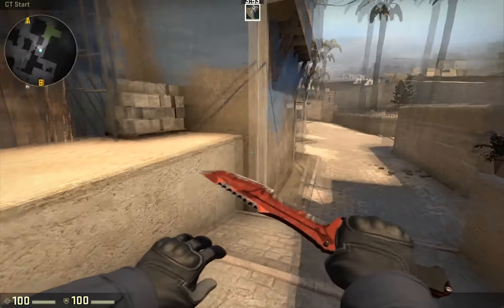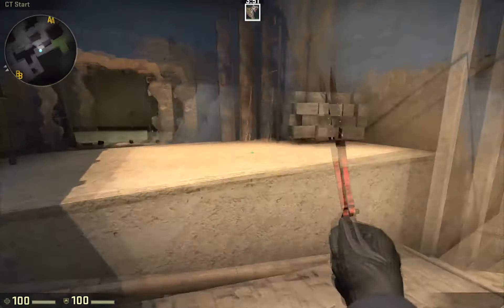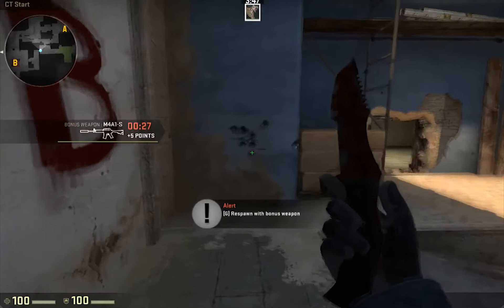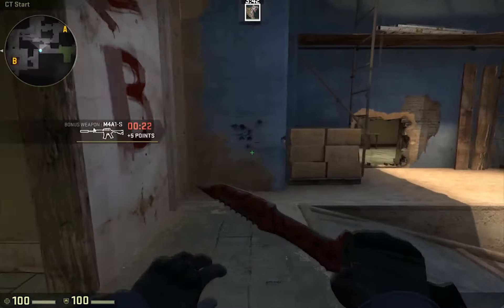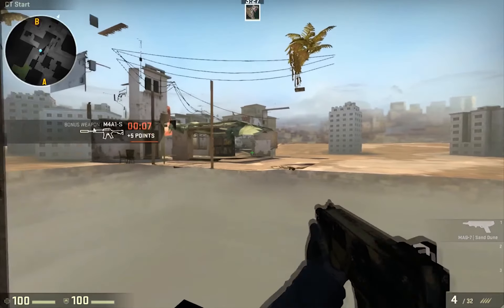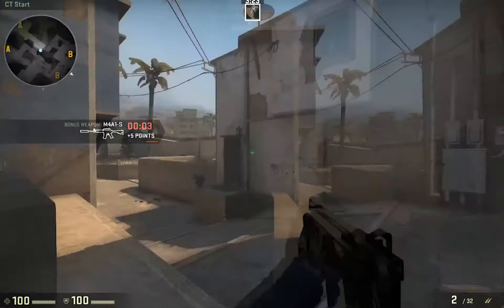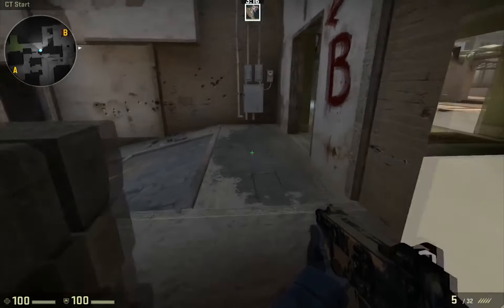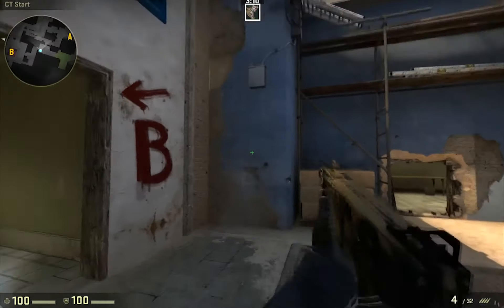CSGO - WALL GLITCH | On Mirage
hey guys its ryan  and in this video ill be showing you a wall glitch on de_mirage

TGMcentral Channel Information:

Hey Guys, This channel is a gaming channel where we will be posting different typed of games and other things, they will be videos from PC, PS3 and PS4. This channel is brought to you by Ryan & Jordan and we love to make YouTube videos, will will try our hardest to post weekly and sometimes post daily or when ever we can during the week as much as we can.

The T.G.M in TGMcentral stands for Tutorials, Gameplay & Montages which is going to be what the majority of the videos are going to be about that we post.

We really hope you guys enjoy our content and like us as individuals as well.

Our goal for the YouTube society is to grow our channel as much as we can while enjoying all the moments possible, we got into the channel just to have fun playing games and making videos for them and we will end it in that way for when that day has to come.

We would like to thank all of you guys for your support and we would really love it if we can grow this channel together and have as much fun as we can.